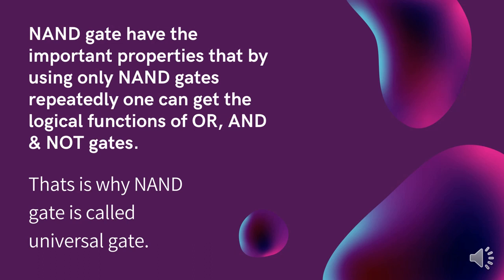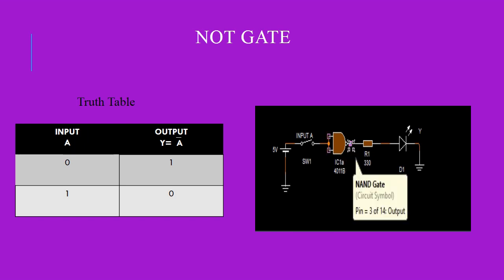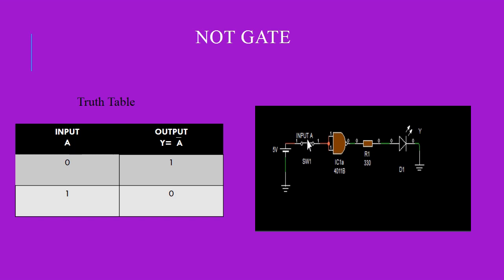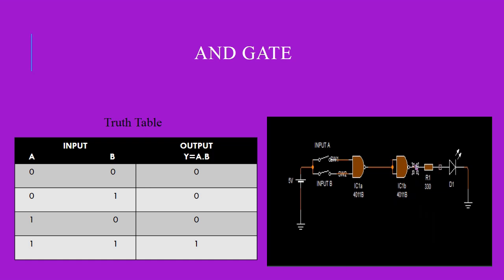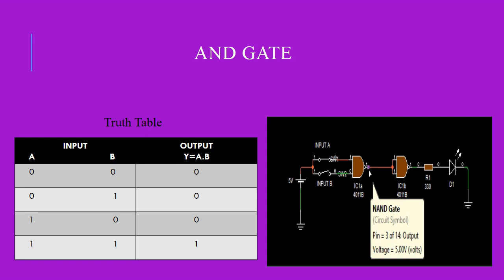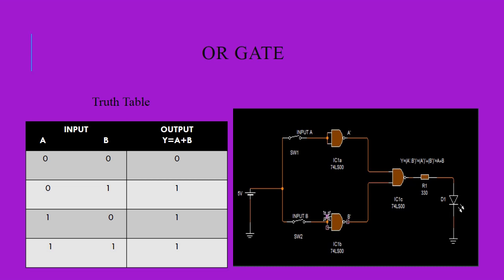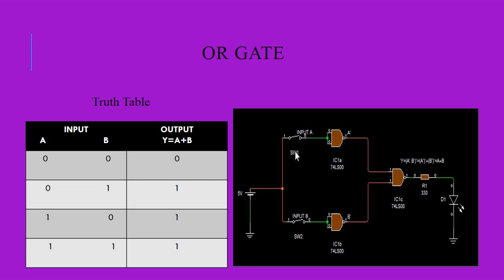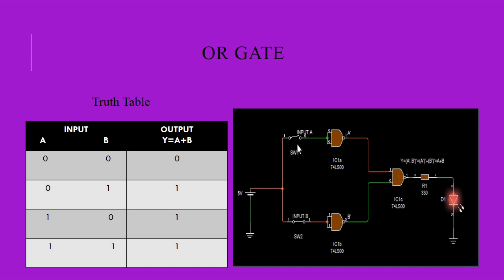Lecture 26: Basic Gates Circuits Implementation by Using NAND Gates in Digital Electronics.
Hey, in this video I have explained how we design basic gates circuits implementation by using NAND gates only in digital electronics.